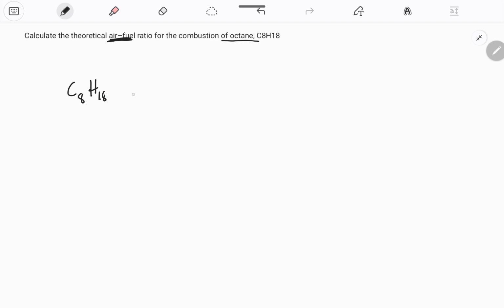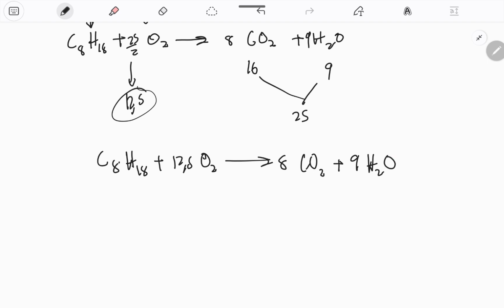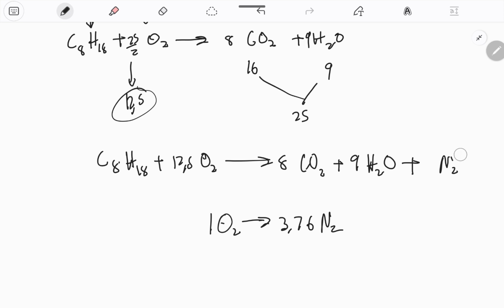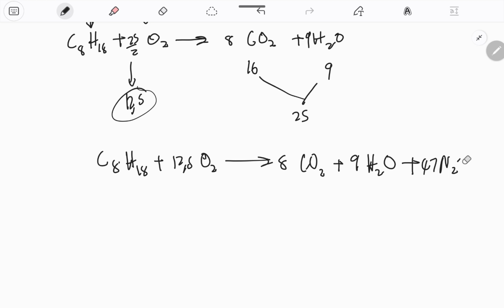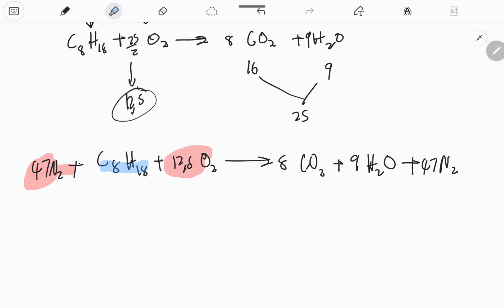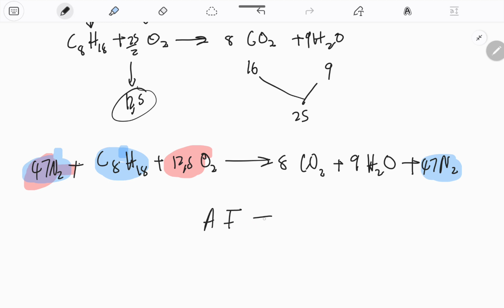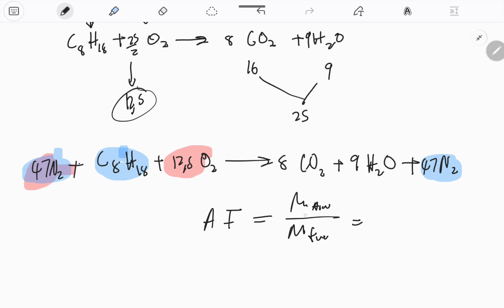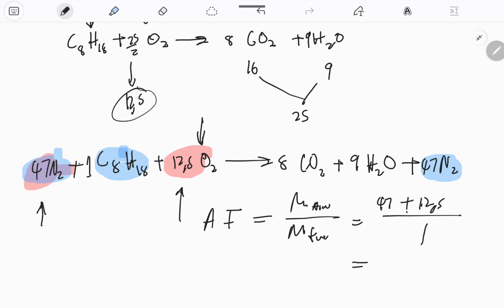Theoretical Air-Fuel Ratio of Octane | Combustion Chemistry Tutorial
🔥 Quick Chemistry Explainer: Combustion of Octane (C₈H₁₈) 🔥
In this 4-minute video, we break down how to calculate the theoretical air–fuel ratio for the complete combustion of octane, commonly found in petrol/gasoline.

You’ll learn:
✅ How to write the balanced combustion equation
✅ How to calculate the air–fuel ratio on a mole basis
✅ How to determine the mass-based air–fuel ratio using molar masses
✅ Why nitrogen is included in the calculation
Perfect for engineering students, automotive enthusiasts, and chemistry learners!

📌 Combustion Equation Used:
C₈H₁₈ + 12.5 O₂ + 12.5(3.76) N₂ → 8 CO₂ + 9 H₂O + 47.0 N₂

📘 Formulas Included:

Molar mass of octane: 114 g/mol

Molar mass of air ≈ 28.97 g/mol

Mass-based AFR =
59.5
28.97
114
15.12
114
59.5×28.97
 ≈15.12

0:00 – Intro
0:20 – Balanced Combustion Equation
1:10 – Mole-Based Air–Fuel Ratio
2:00 – Molar Masses and Air Mass Calculation
3:00 – Final AFR and Conclusion
3:45 – Subscribe and Watch More!